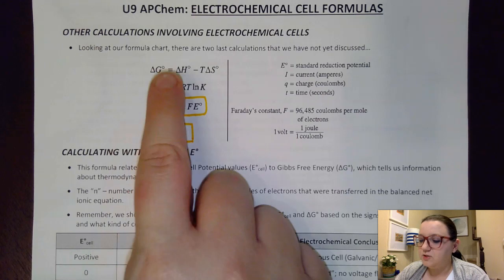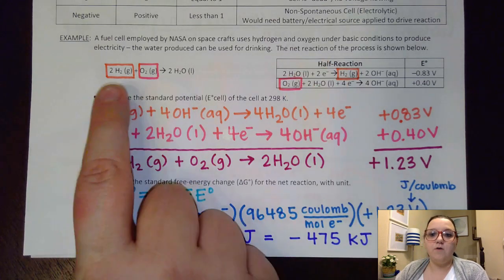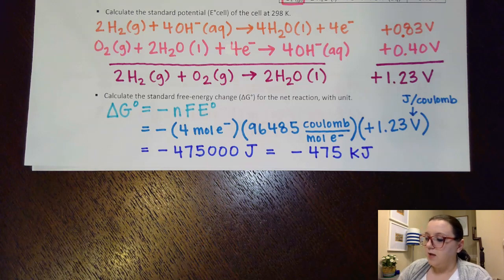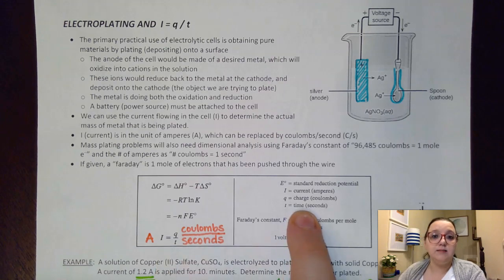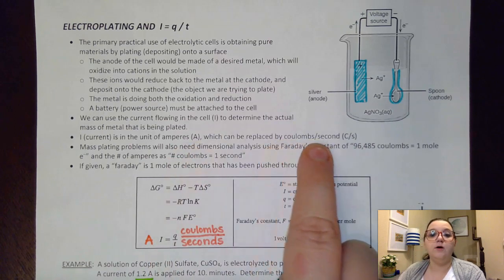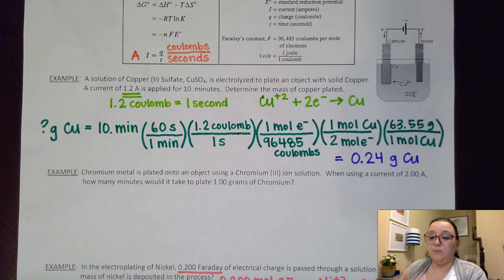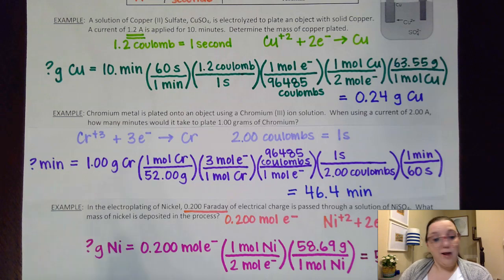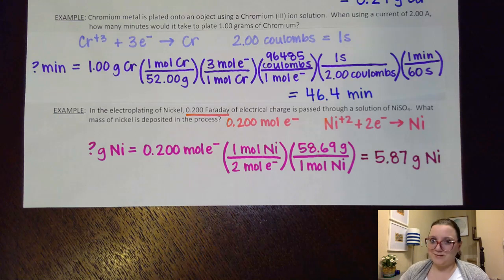AP Chem U9: Electrochemical Cell Formulas